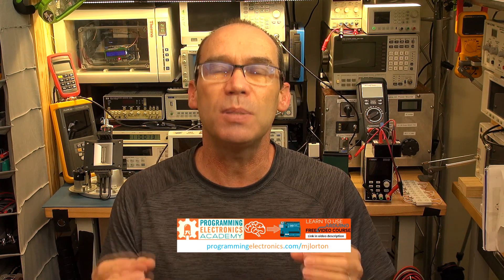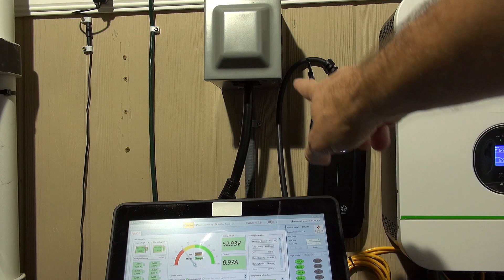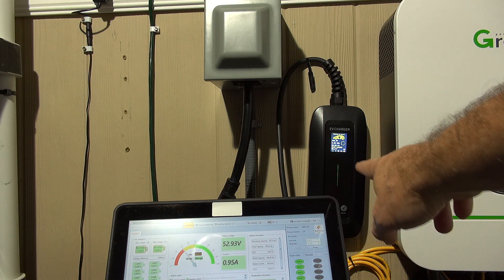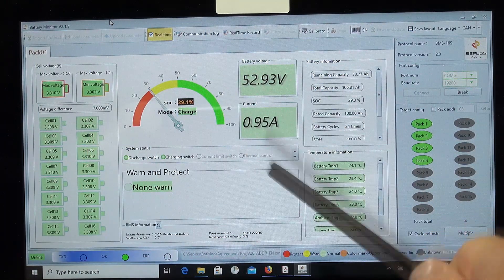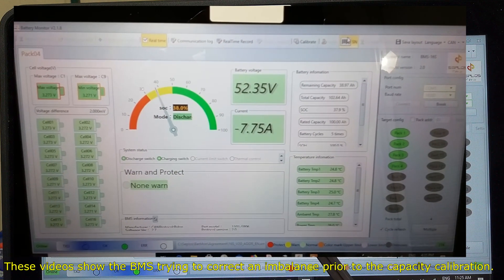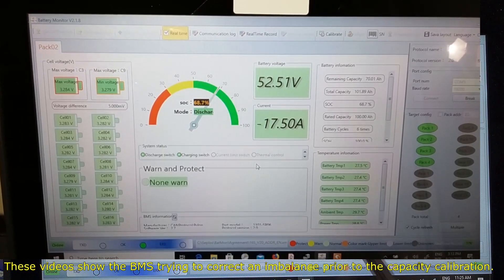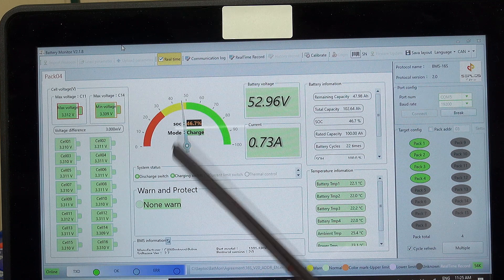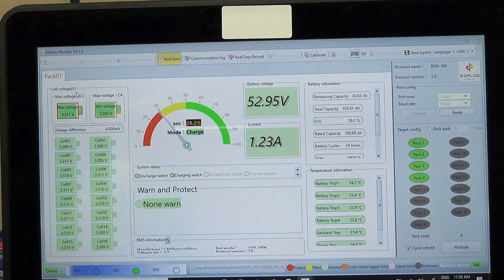Seplos LiFePO4 Battery BMS In Operation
In this video:
I take a look at the Seplos LiFePO4 Battery BMS in operation as it works with my solar power carport.